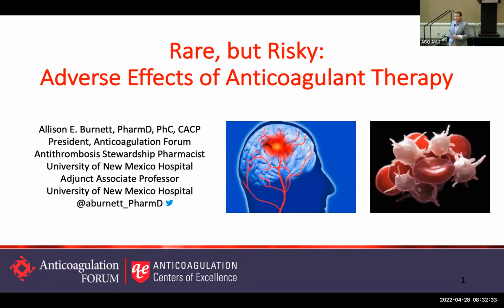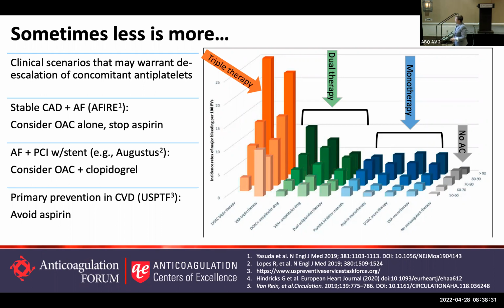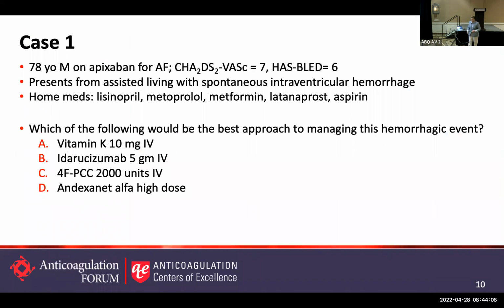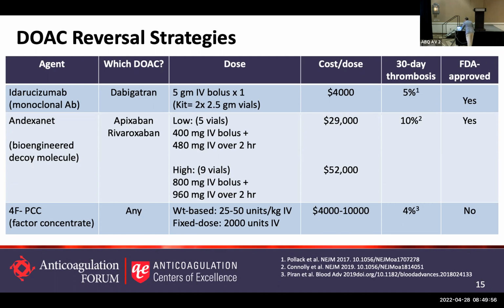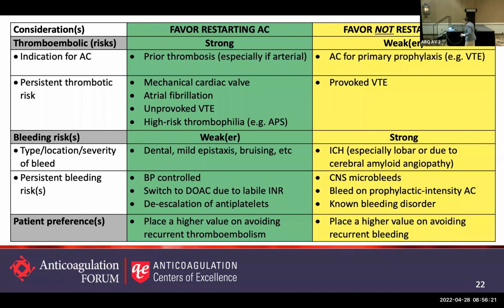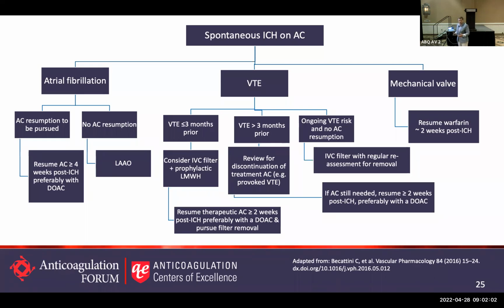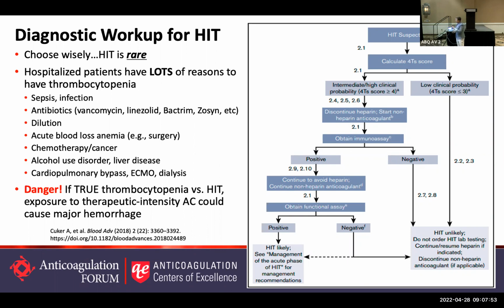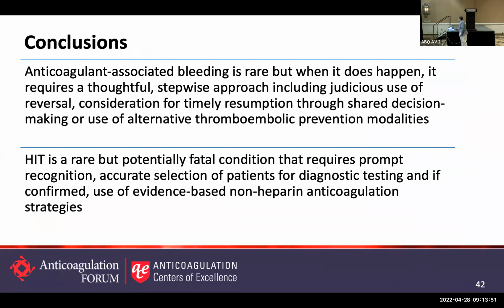Alison Burnett - Rare but Risky: Adverse Effects of Anticoagulation Therapy